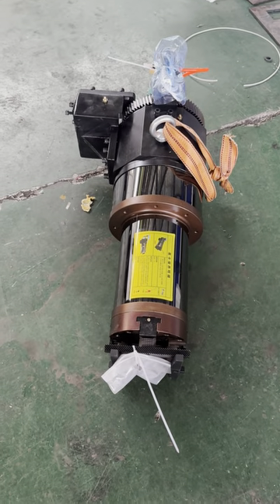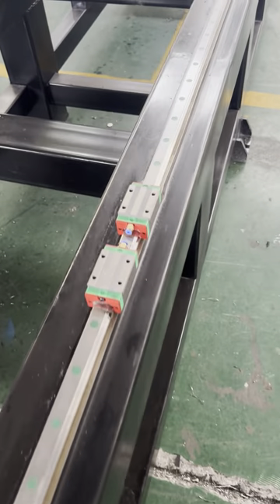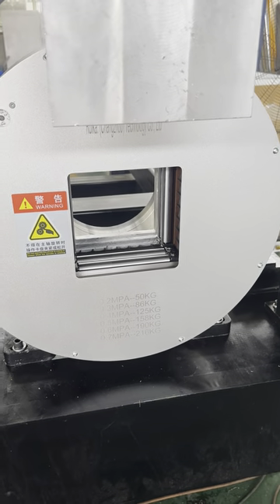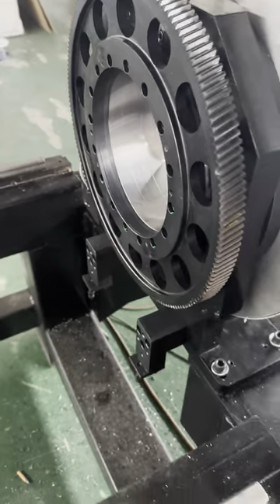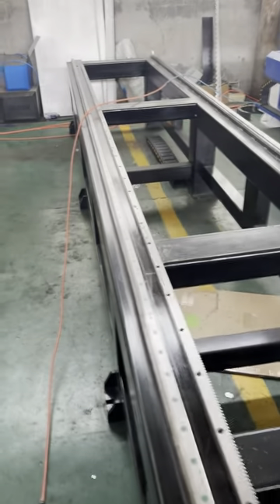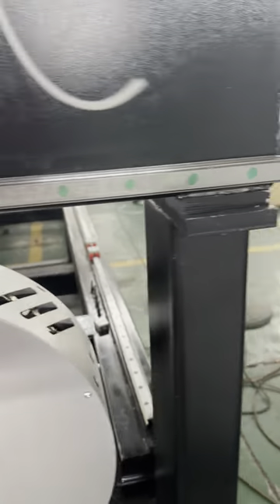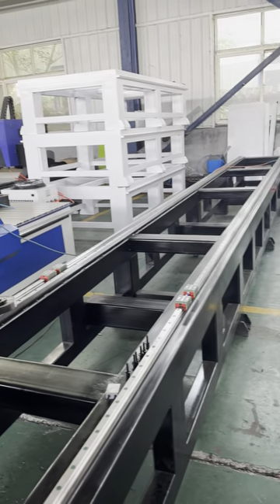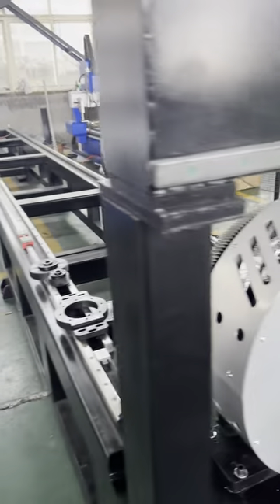Fiber laser cutting machine supplier